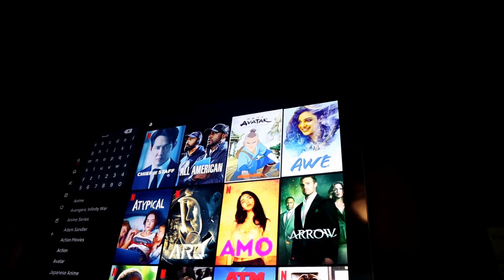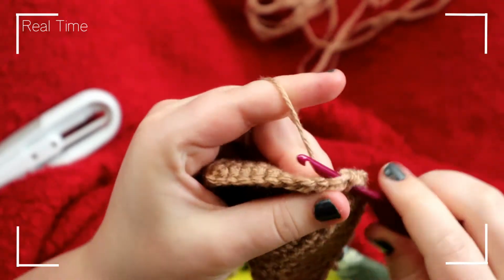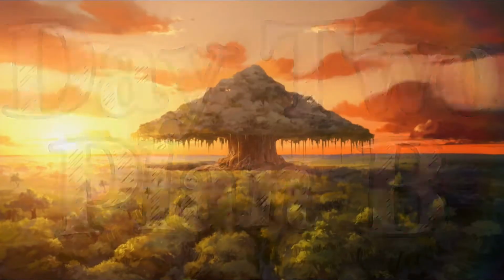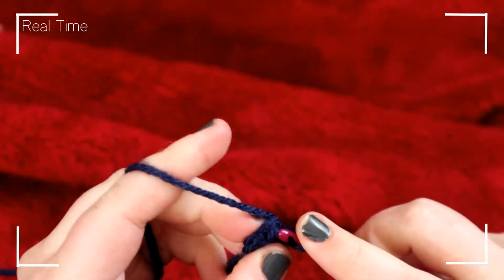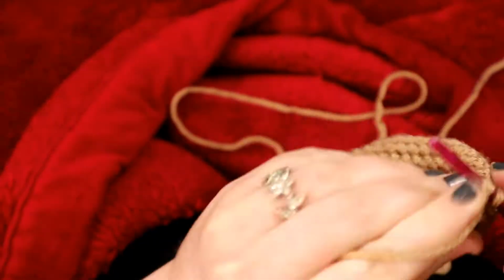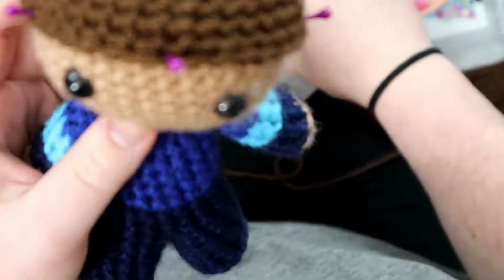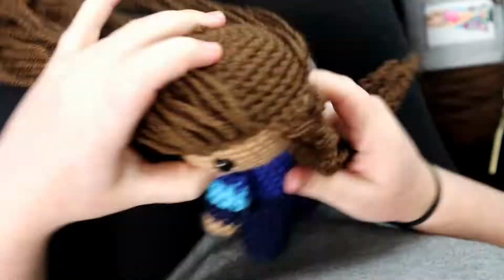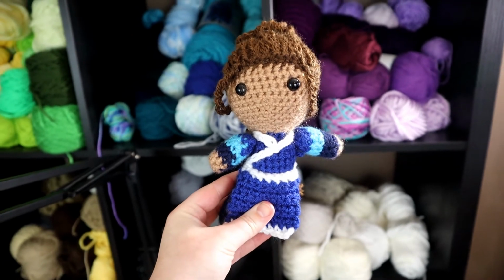Avatar the Last Airbender Katara Crochet Amigurumi || Crochet With Me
***OPEN ME***
This week I'm crocheting Katara from Avatar the last air bender.  Katara is a water bender from the Southern tribe who discovers Aang in an iceberg and then proceeds to join him on his journey of learning all of the elements and defeating Fire Lord Ozai.  It's easy to say that she is a pivotal character in the entire series, not only helping other characters but also growing as a person and bender herself.
This is the second video in a multiple part series I'm working on, crocheting amigurumi of the ATLA characters.  I'm attempting to upload at least one character a week so I hope you'll join me.
I know this video is a lot longer than normal, as I state in the video, I included footage of the first attempt at crocheting her which took over a full day of crocheting.  Hopefully, in the future there will be fewer mishaps!